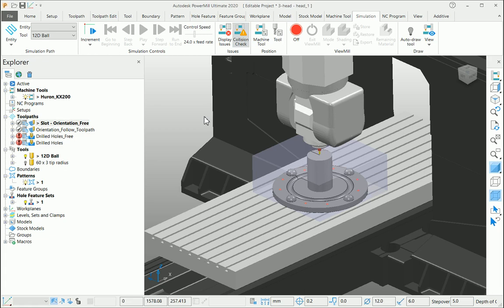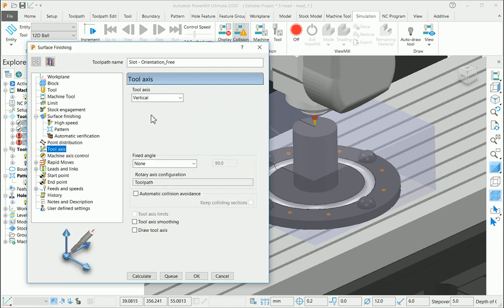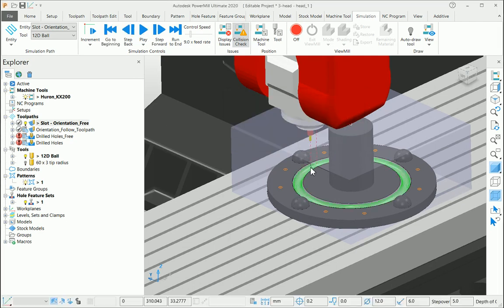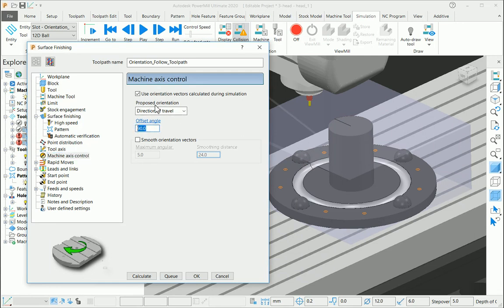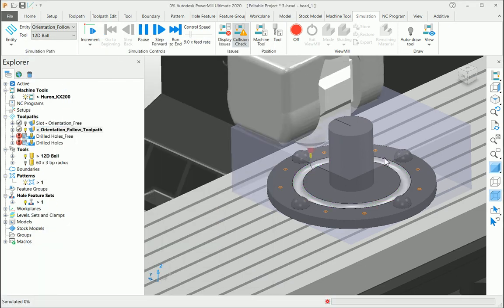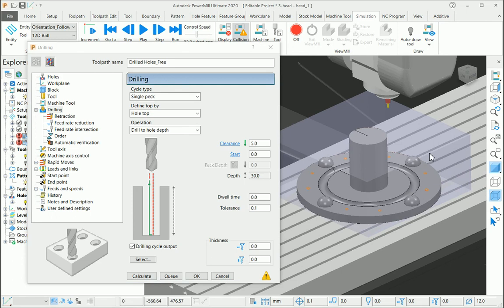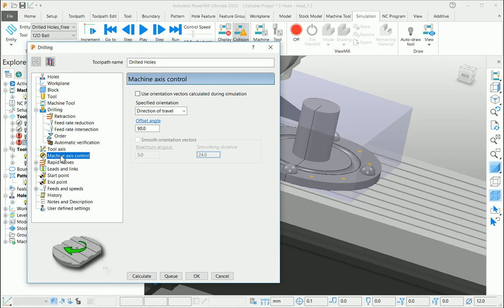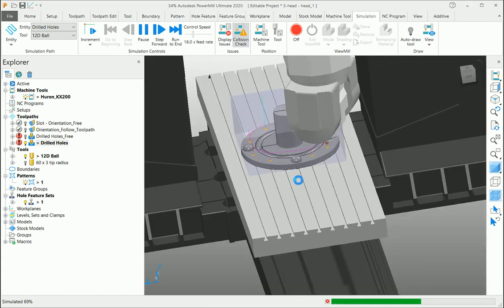Autodesk PowerMill Machine axis Control Direction of travel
Learn, how to create toolpath using Fixed Direction option, which is availabe in the Machine Axis Control page. Using this option, we can utilize our machine more efficeinetly.